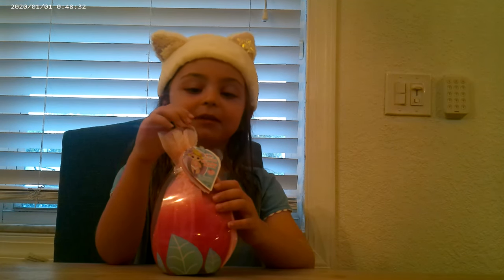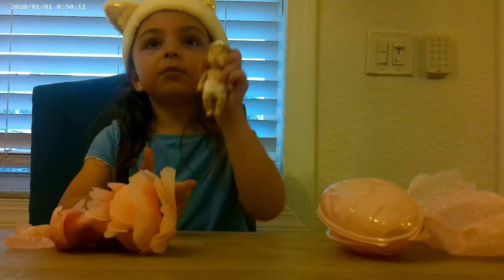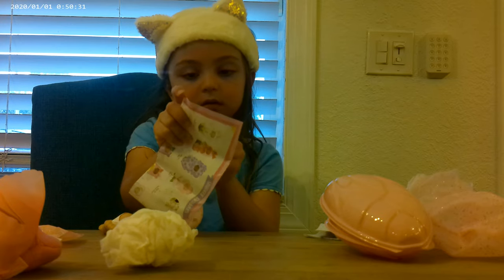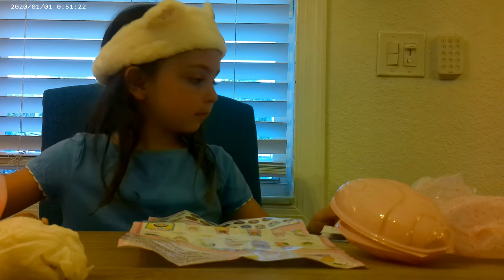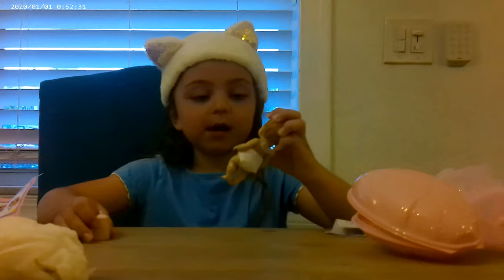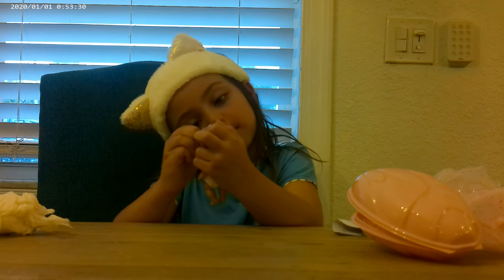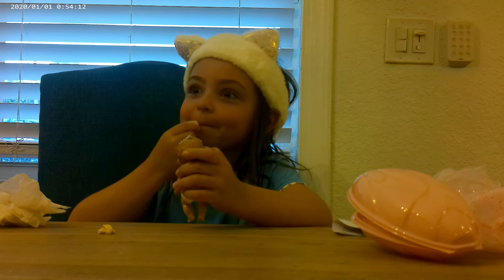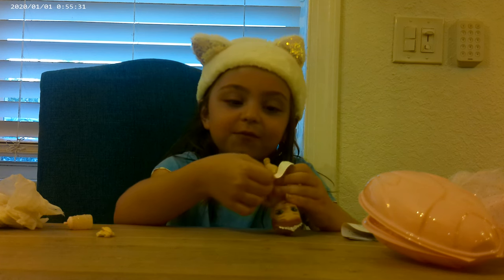Cookie Cat Review of Baby Born Surprise Snuggly Swaddles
My review of Cookie Cat Review of Baby Born Surprise Snuggly Swaddles!